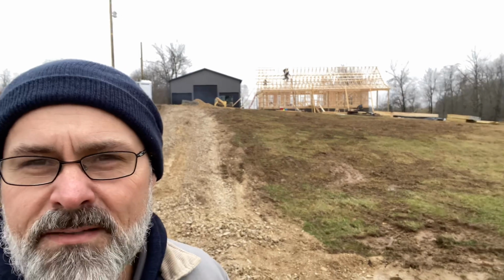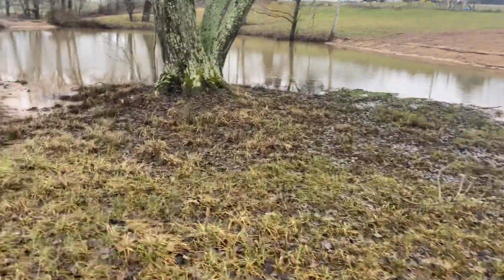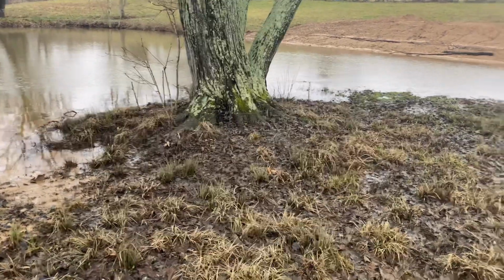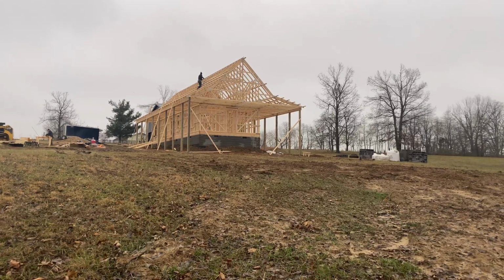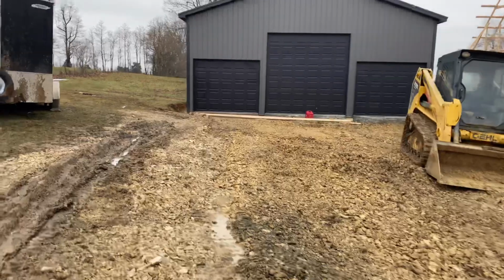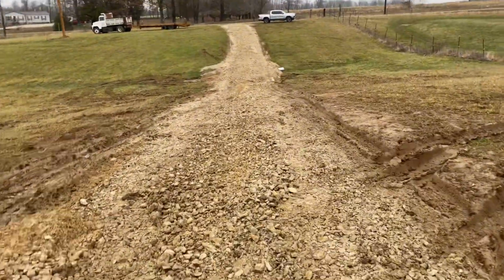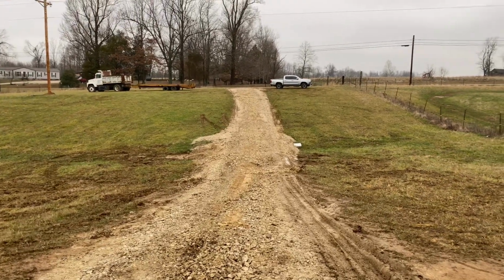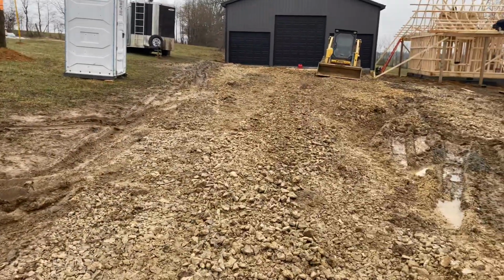#33 Preparing for metal roofing January 25, 2020